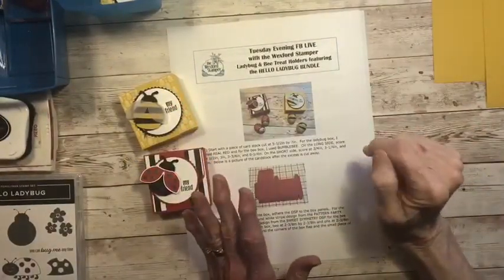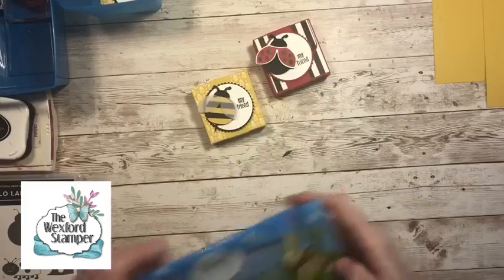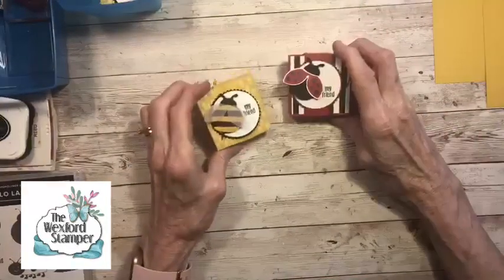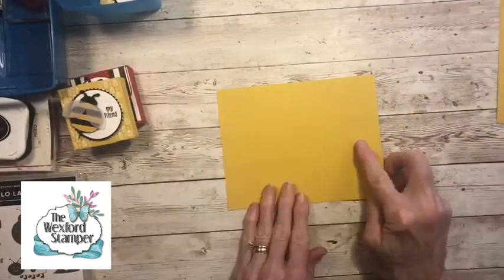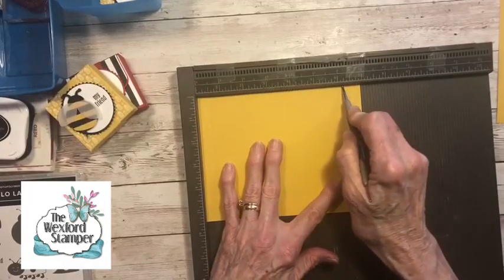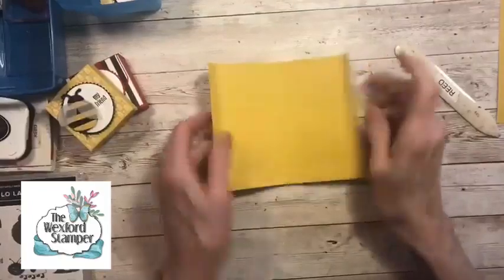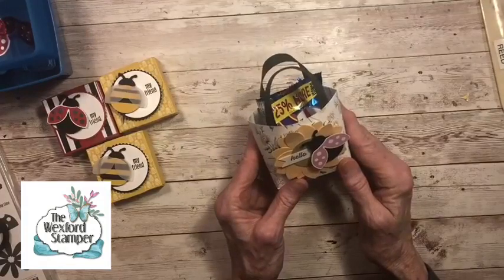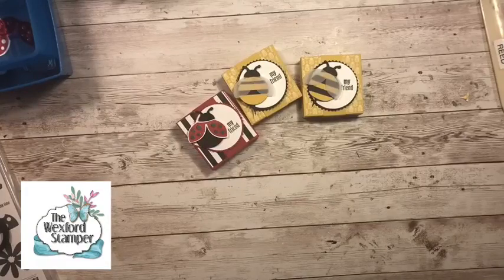SOME CUTE SPRING TREAT BOXES FEATURING THE HELLO LADYBUG BUNDLE